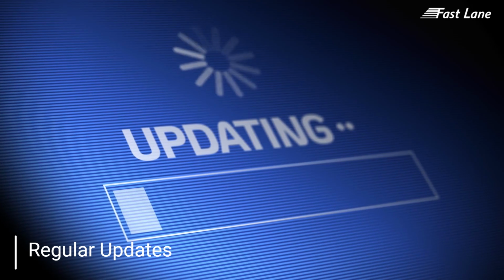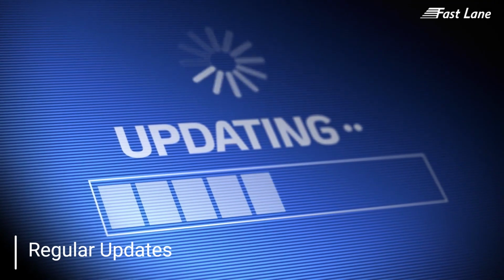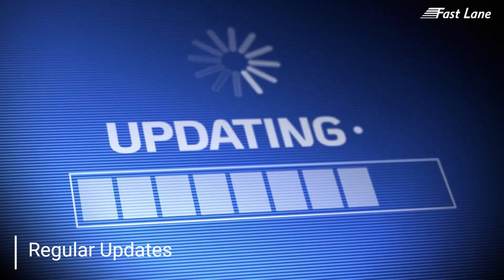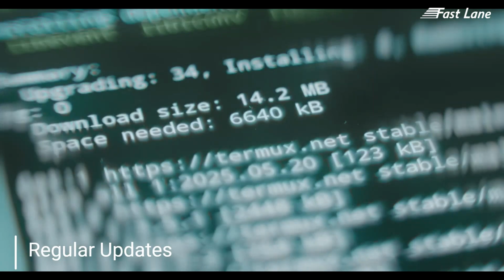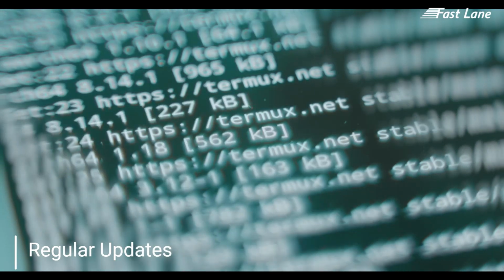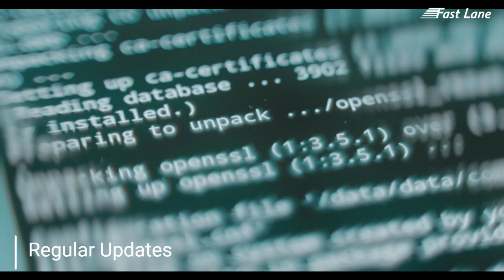Top SD-WAN Security Tips Every Enterprise Must Know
Welcome to Fast Lane Tech Training, where we simplify tech and sharpen your skills.

In this video, we explore the most important SD-WAN security best practices for modern distributed enterprises and remote work environments. As organizations adopt hybrid and cloud-first networking strategies, securing SD-WAN infrastructure becomes critical for performance, reliability, and cyber protection.

📌 In this video, you’ll learn:
✔️ Why SD-WAN is transforming enterprise networking
✔️ How SD-WAN works alongside traditional security tools
✔️ Application-level security policy benefits
✔️ Advanced threat protection features for SD-WAN
✔️ Multi-factor authentication and access control strategies
✔️ Importance of regular patching and updates
✔️ Disaster recovery, failover, and redundancy best practices

Whether you're an IT professional, network engineer, cybersecurity enthusiast, or enterprise architect, this video will help you understand how to build a secure and resilient SD-WAN environment.